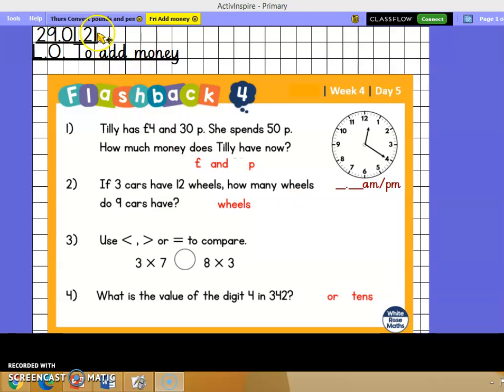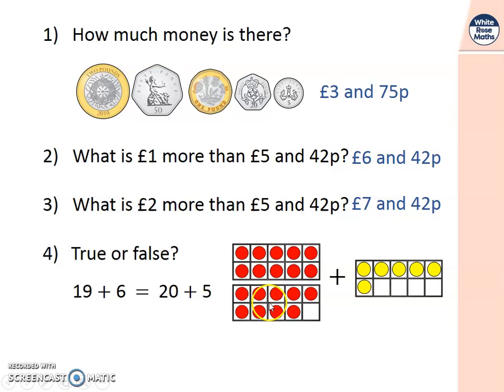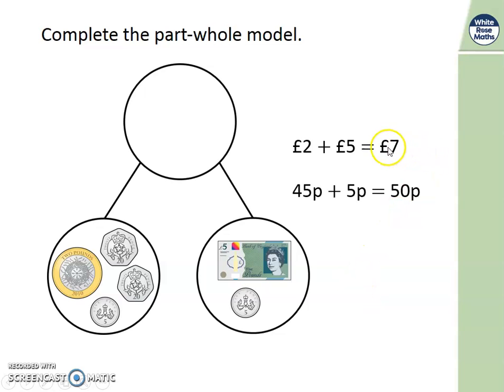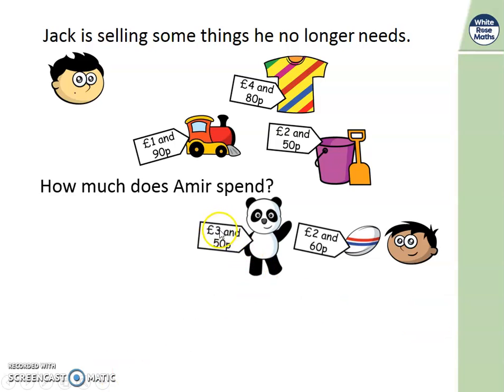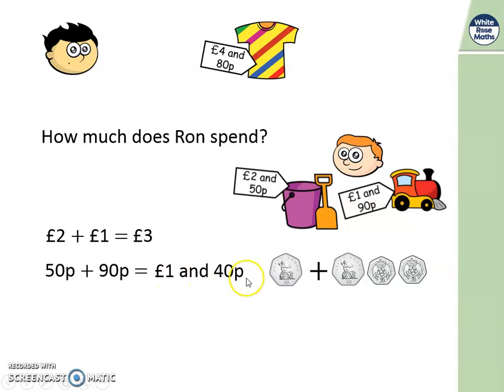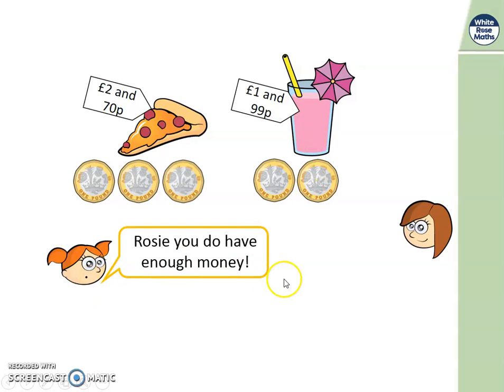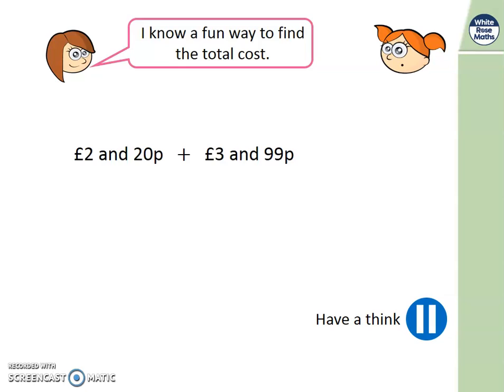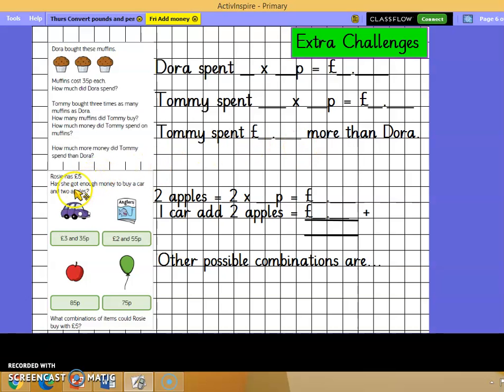Y5 GREEN Group Friday 29th January 2021 Add money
Here is a video to help guide you in your maths today. Follow it and do the maths along with the video. Pause it and replay any time you need to. We are going to add money. Make it as practical as you can with equipment or money to count at home, or draw it carefully on spare paper or into your book.